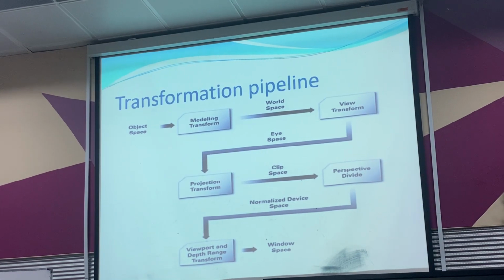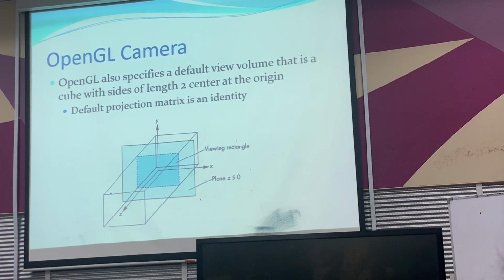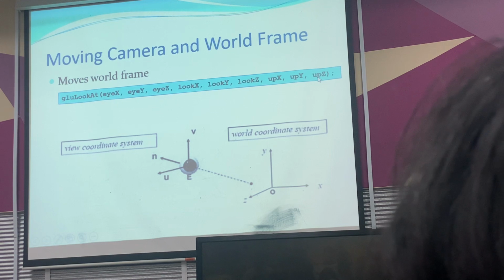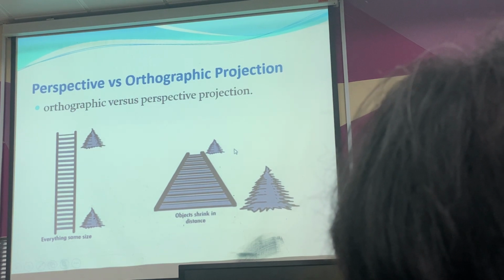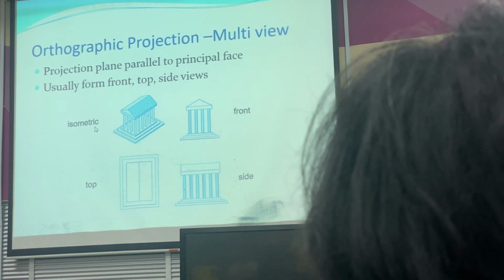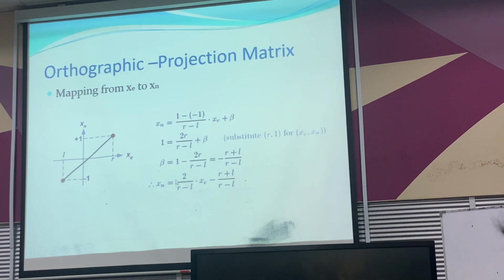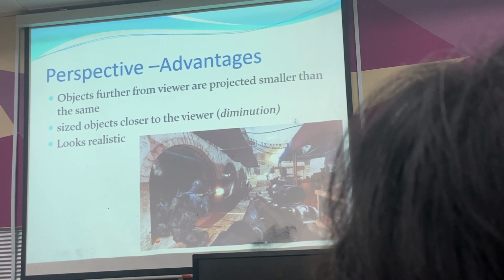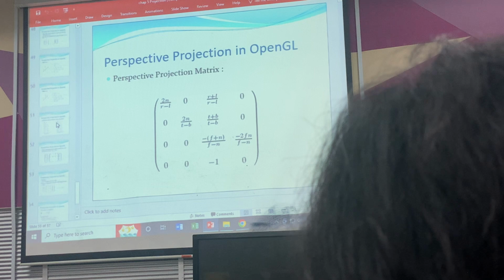GP week 7 lec